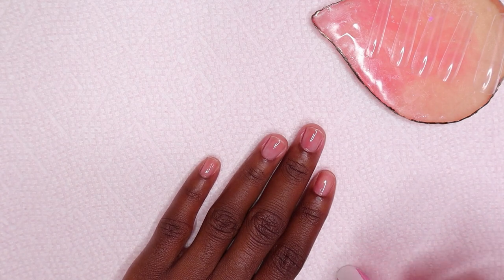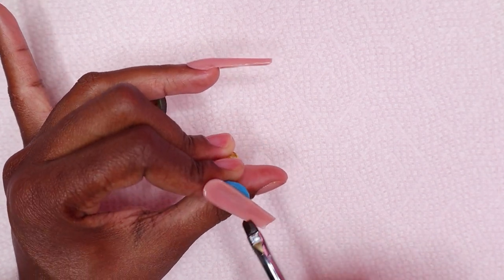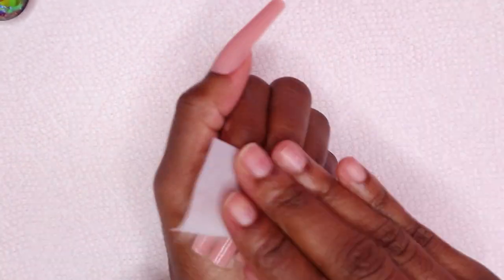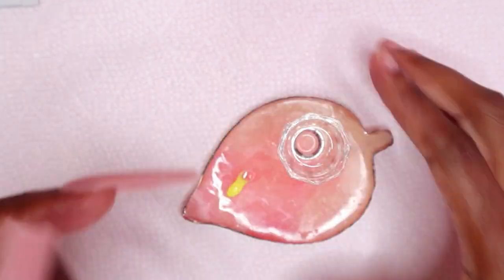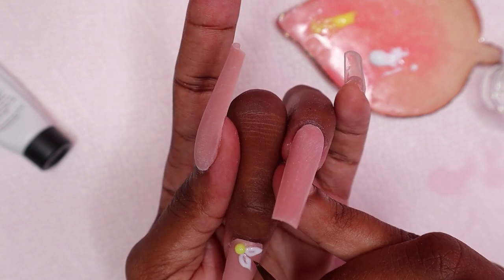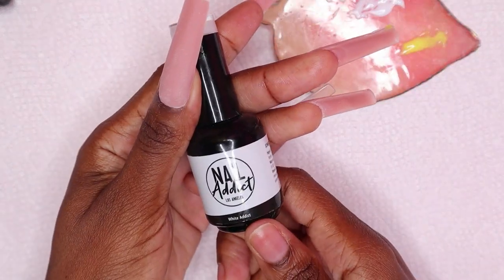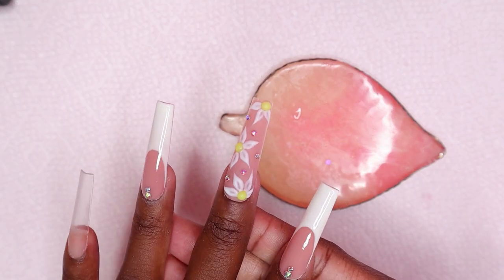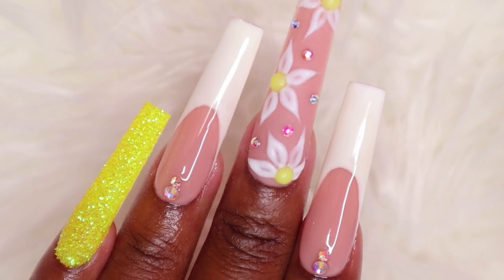SPRING 3D FLOWERS POLYGEL NAILS | EASY FRENCH TIP NAILS | LAZY GIRL METHOD NAIL TUTORIAL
💕❤ Hey everyone, in this video i will be showing how to create a 3D flower nail, using polygel and ill be doing some easy french nails. This nail tutorial is for beginners or anyone who enjoys nail content!

Makartt A Siesta Polygel

Makartt Yellow & White Polygel

Yellow Sugar Glitter